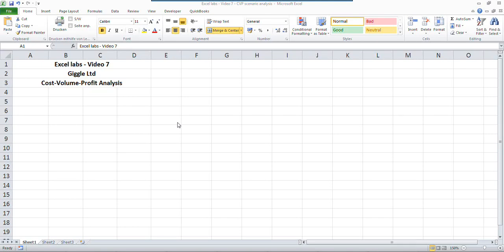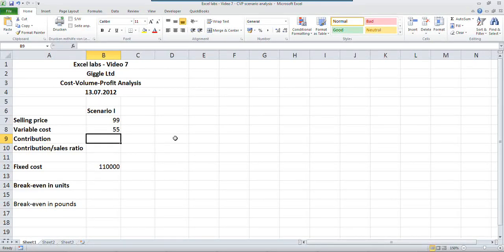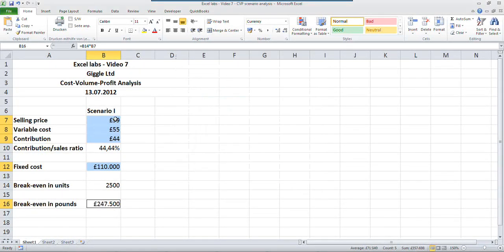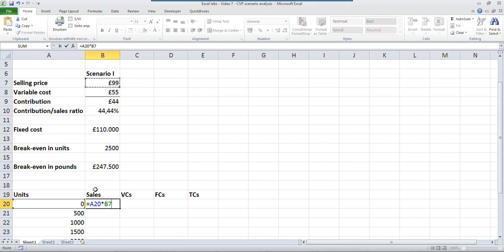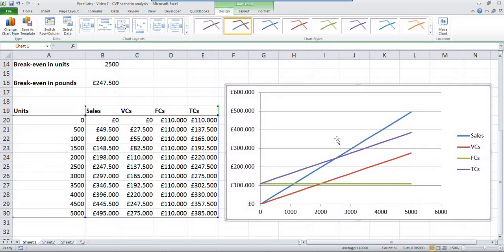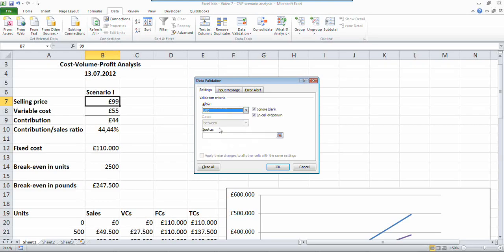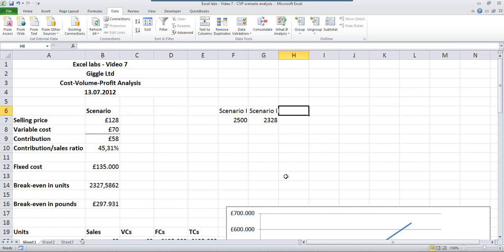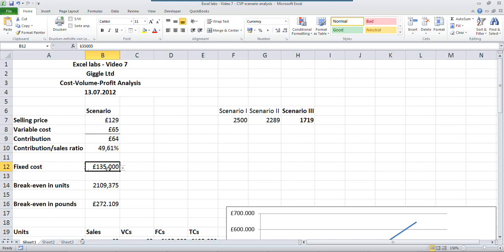Excel labs - CVP scenario analysis - "What is a Break-Even Point, and how do I calculate it?"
Have do you set up a Cost-Volume Profit (CVP) analysis with scenarios in Excel? Watch my video and learn how to do this from scratch and make an impressive Break-Even Graph with scenarios.